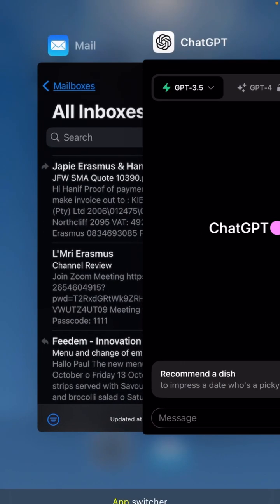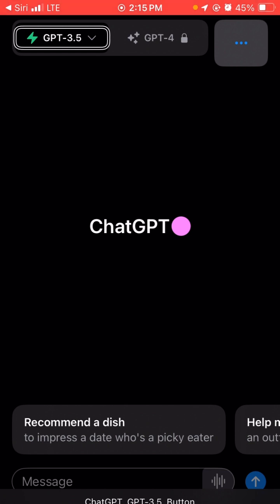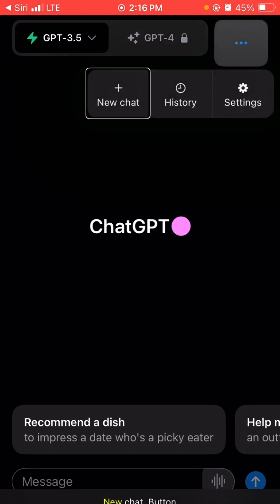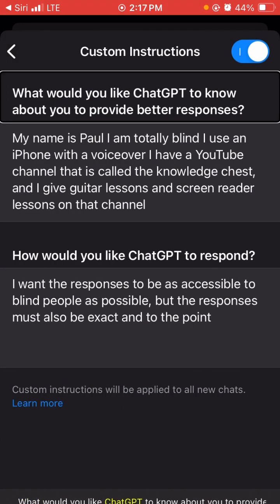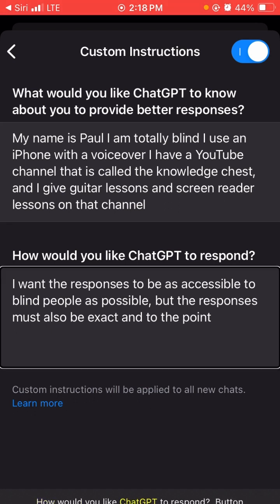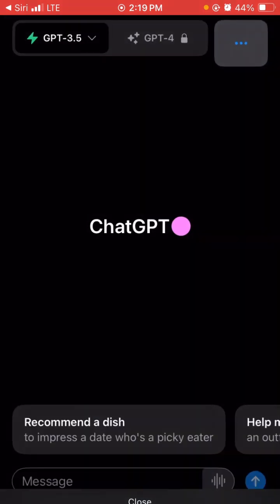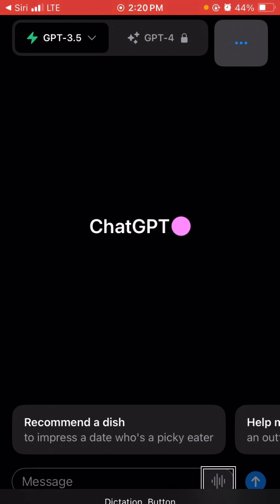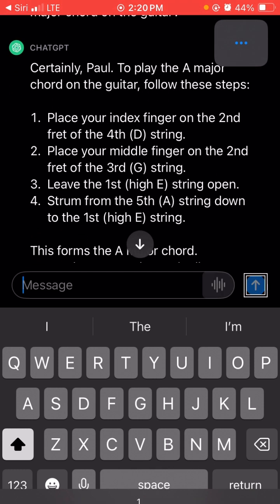chat gpt open AI truely open and free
In this video I demo an app on the Iphone that I found recently called Chat GPT Open AI, this app is a little different from the "call Annie" app I also use as it is truely free in she sense that you can have as many chats with it as you wish and there is no limits. Even though it also has an InApp perchase it still is worth it to me as the chats and many of the functions are completely free.